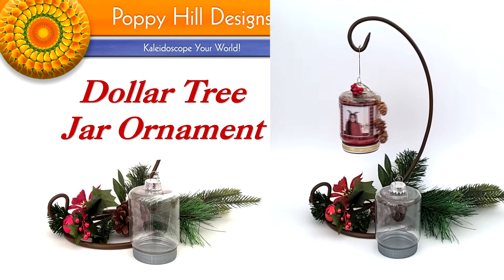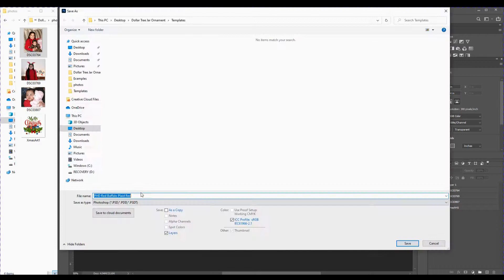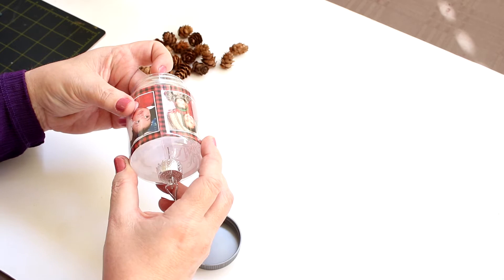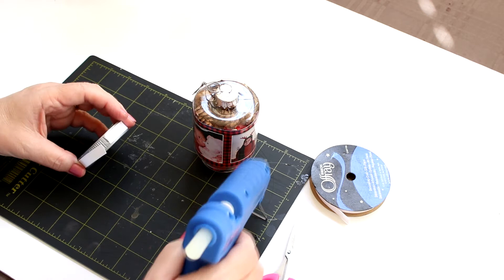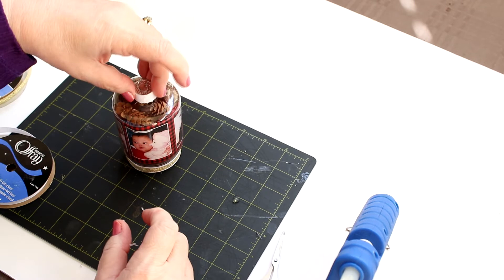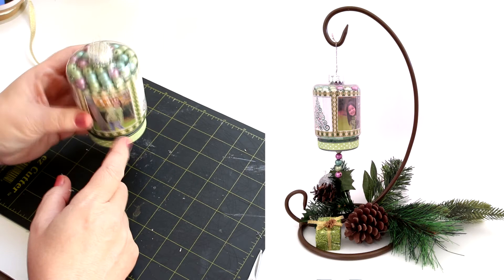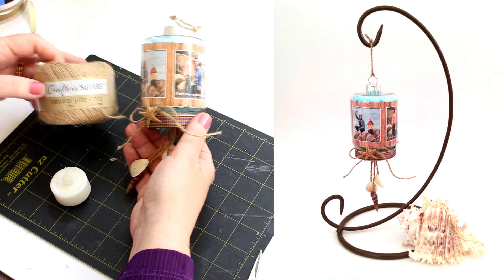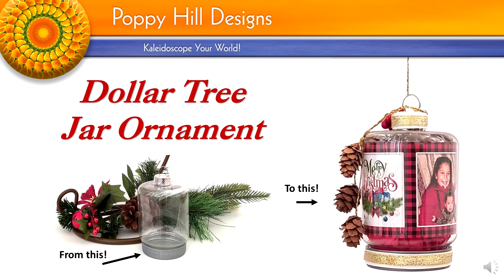How to make a Photo Ornament from a Dollar Tree Jar Ornament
In this video I'll show you how to turn a Jar Ornament from the Dollar Tree into a beautiful photo ornament.  My website has closed but you can purchase the templates from my Etsy store:

Link to Ornaments: